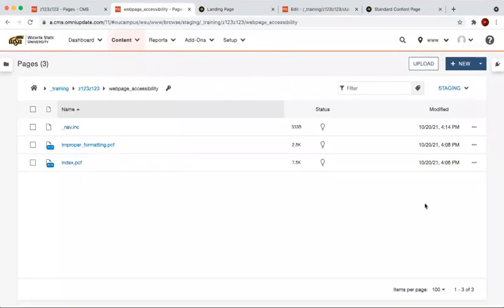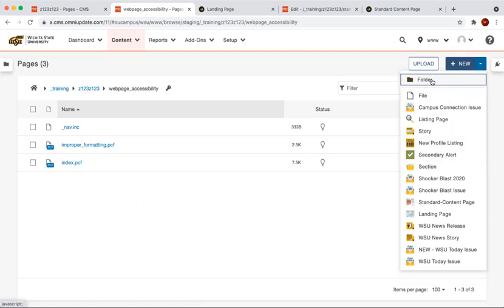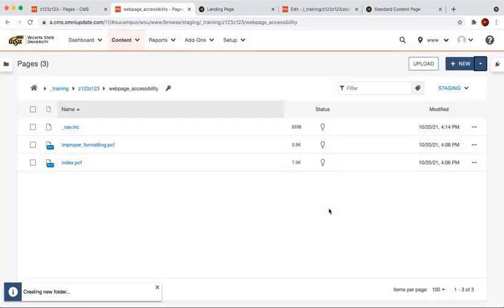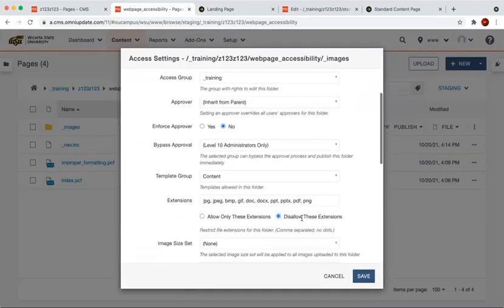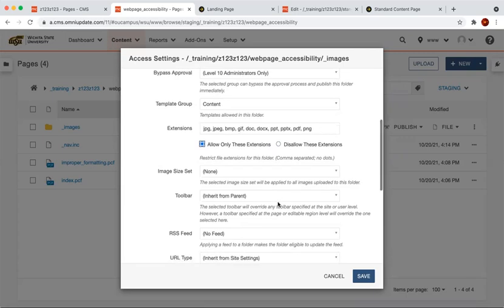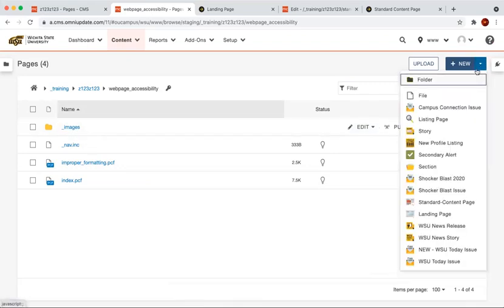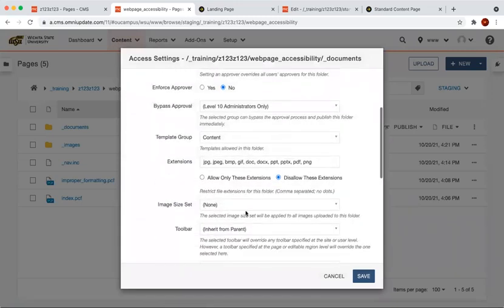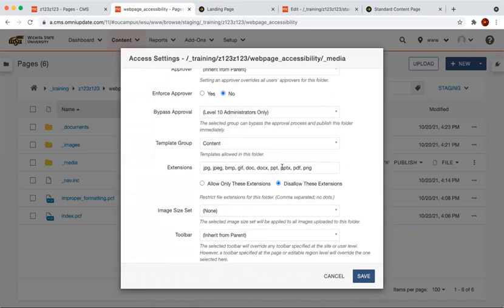7. Upload Folders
How to create folders for uploading webpage content.